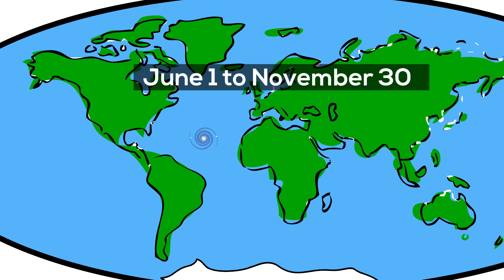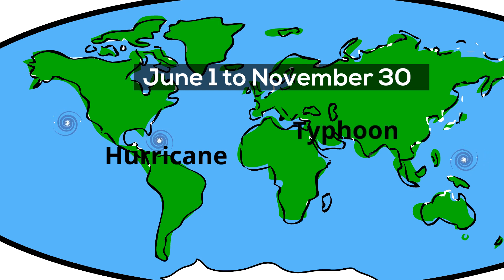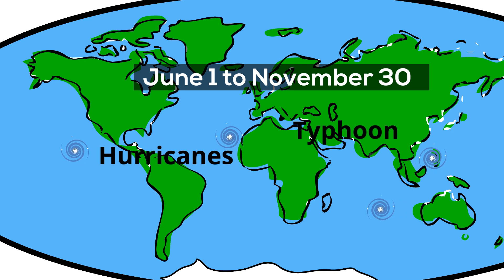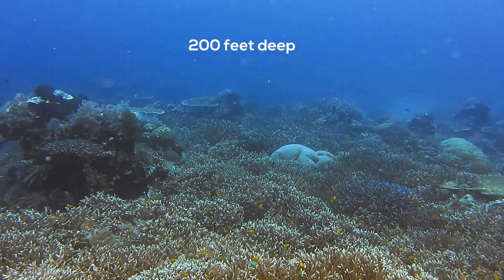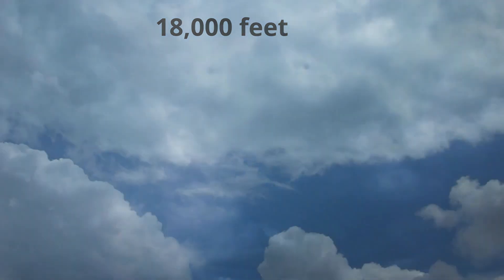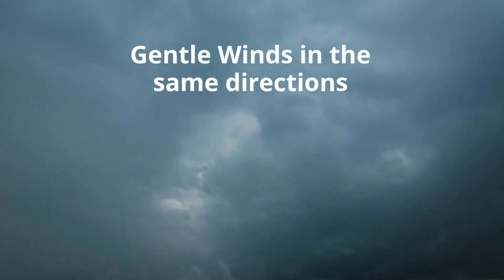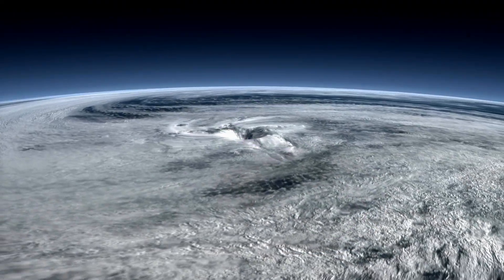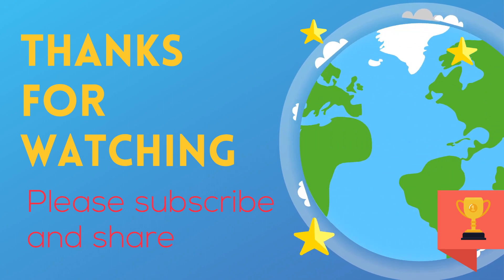How a Hurricane,Typhoon, or Cyclone Forms-Simple Explanation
How hurricanes form in simple terms.
Hurricanes can be both beautiful and incredibly destructive
When a tropical cyclone reaches sustained winds of 74 mph, it is called a hurricane. "Hurricane Season" begins on June 1 and ends on November 30, although hurricanes can, and have, occurred outside of this time frame.

In order for a hurricane to form the following conditions need to occur.
Thunderstorms over the ocean
Warm water of 80 degrees
Gentle upper atmosphere winds
A high-pressure system in the upper atmosphere